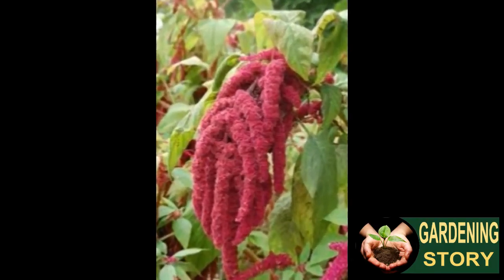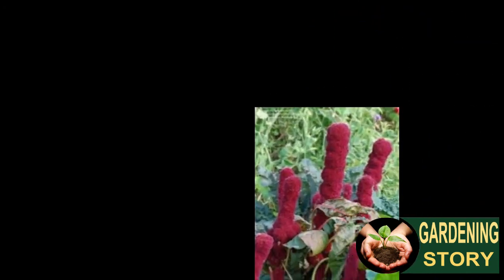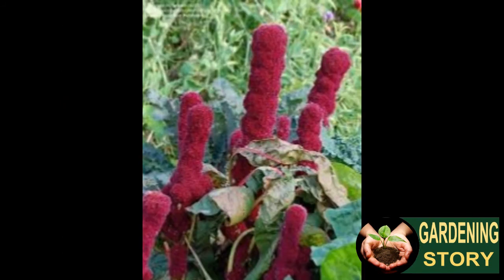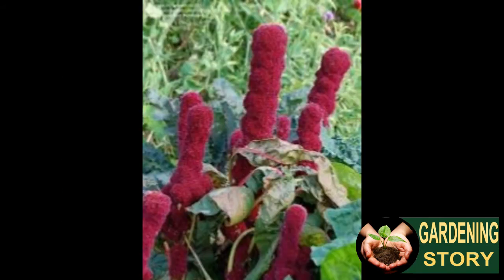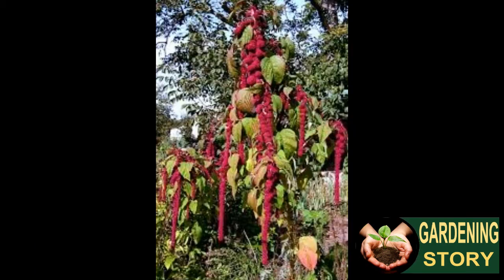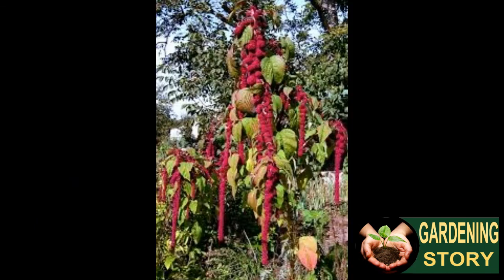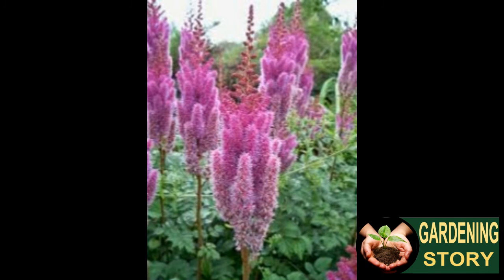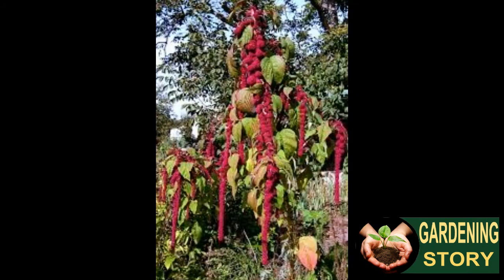Growing Amaranth In Containers | How To Grow Amaranthus | Gardening story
Amaranth is receptive to nitrogen and phosphorous. Plants developed in the normal garden soil will be four-feet to six-feet tall, while those developed in rich soil or manure may reach more than eight feet. Ideal soil is a very much depleted topsoil, however, the two plants will do well in everything except ineffectively circulated air through dirt soils.

Amaranth is developed from seed. Amaranth seeds can be straightforwardly seeded into your bloom plant or began inside for transplanting later. Note, Amaranth plants are defenseless to ice. Amaranth favors warm climate. In the case of planting outside, sow Amaranth seeds after the dirt has started to warm in the spring.

We prescribe an indoor begin, six to two months previously the last ice in your general vicinity.

Gardening Story,
Gardening ideas,
vegetable garden,
how to grow,
gardening,
Albersia,
Acnida,
amaranth,
amaranthus,
how to grow Amaranthus,
growing amaranth in containers,
love lies bleeding,
growing amaranth,
love lies bleeding amaranth,
amaranth in container,
how to grow amaranthus from seed,
how to grow amaranth greens,
growing amaranth indoors,
when to harvest amaranth,
amaranth plant pictures,
harvesting amaranth leaves,
amaranth seeds for sale,
amaranth plant edible,

Gardening story introduces you to the joys of gardening and growing your own vegetables, Our channel has a lot of How-To videos which will help you take your gardening skills to the next level.